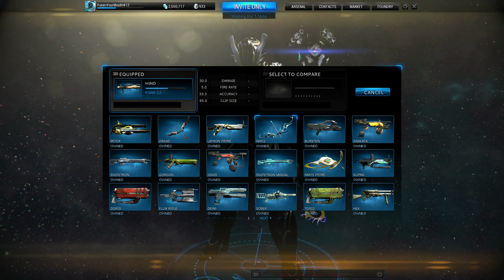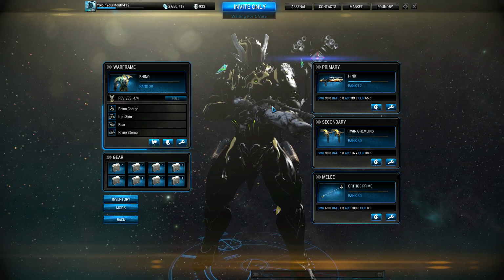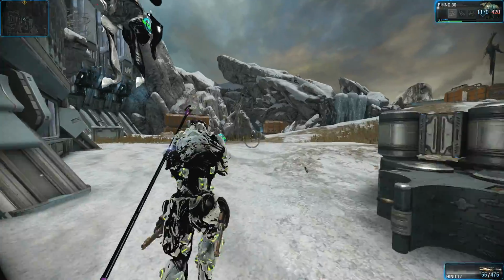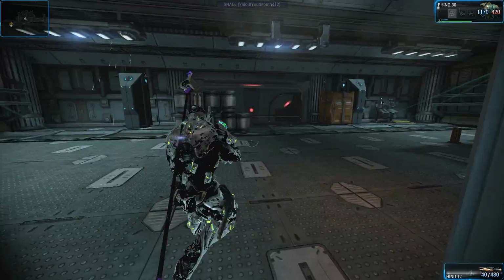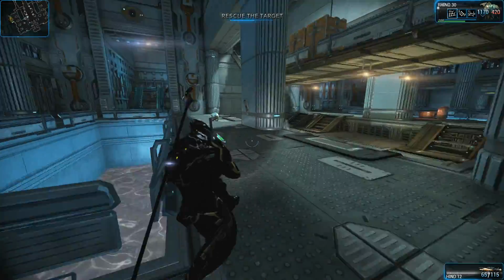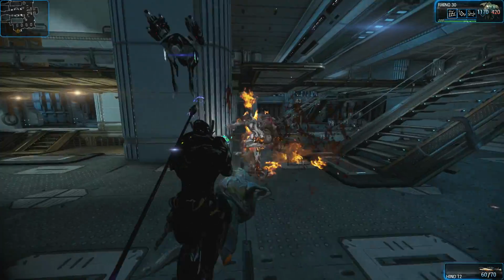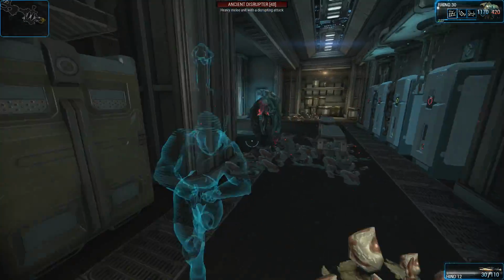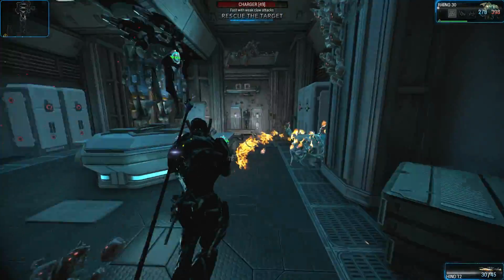Warframe ♠ 9.6 - Hind First Look